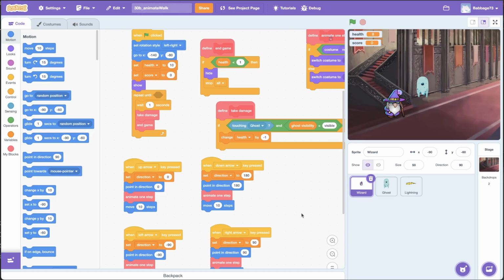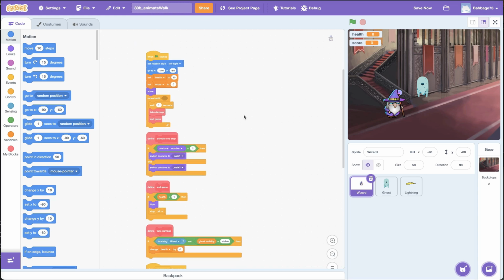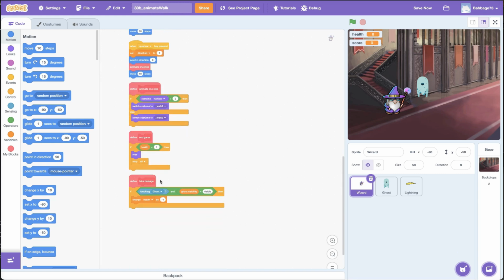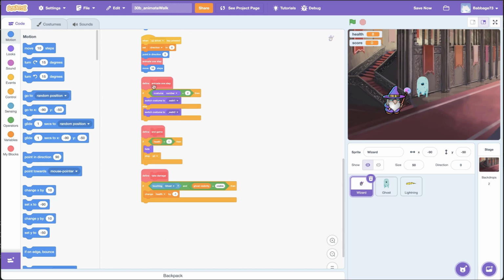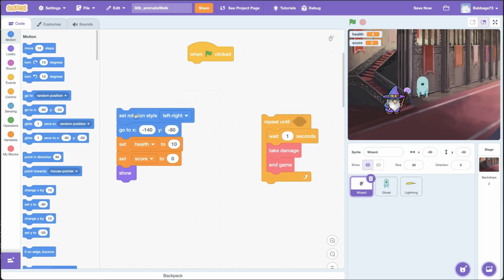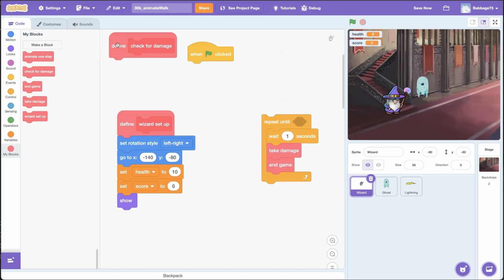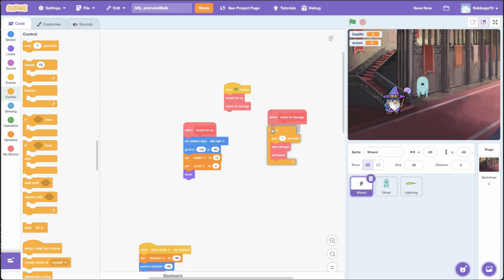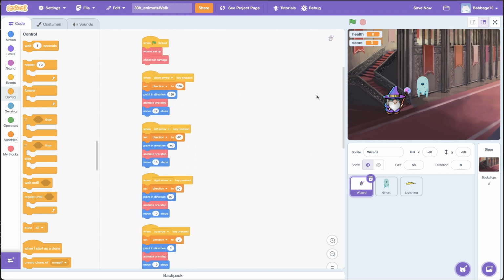Coding 4 Kids: Part 7 Vid 1 Tidying Up the Wizard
Time to do some tidy up before making the wizard vanish.